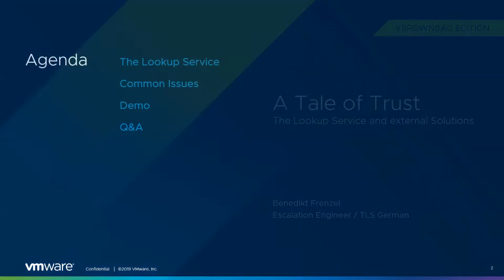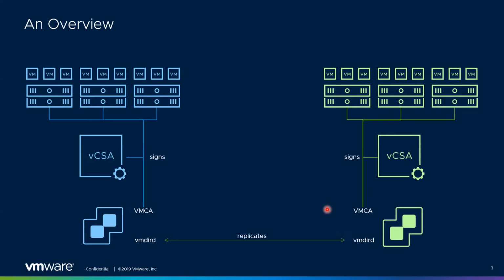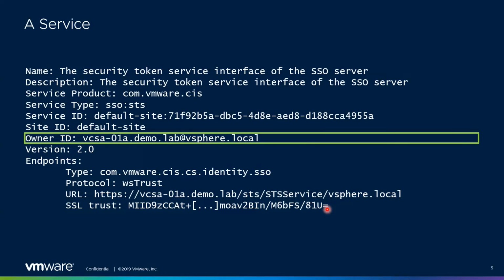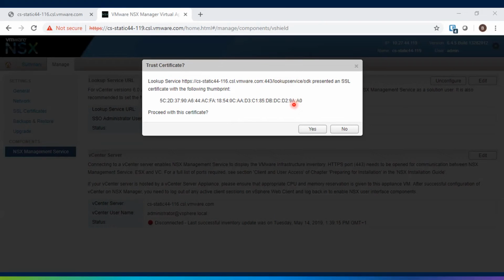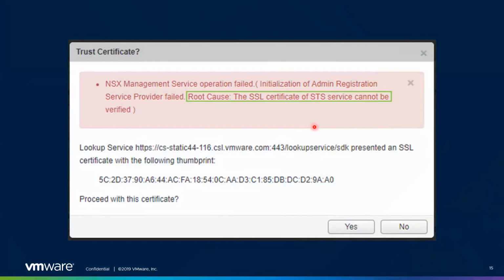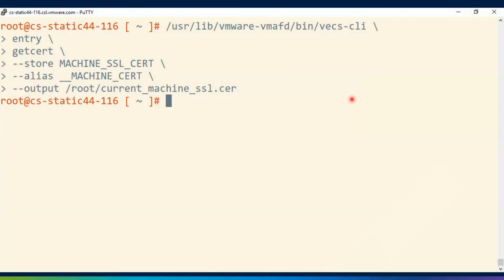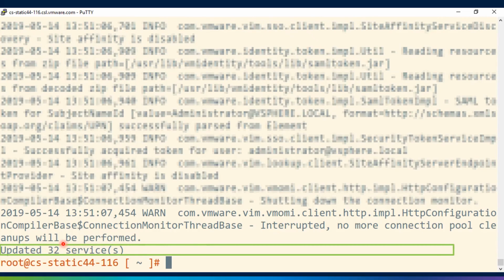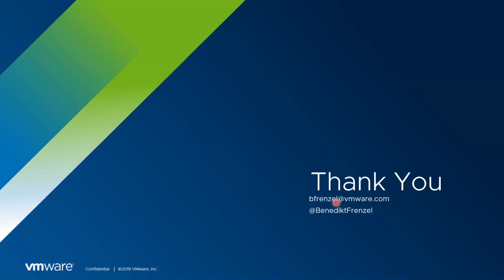VMWare vCenter Lookup Service and External Solutions - A Tale of Trust: Benedikt Frenzel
Benedikt Frenzel joins us to discuss how the vCenter Lookup Service works in VMWare and how to fix Trust Anchor mismatches. Resources

*About vBrownBag*

*vBrownBag TechTalks*